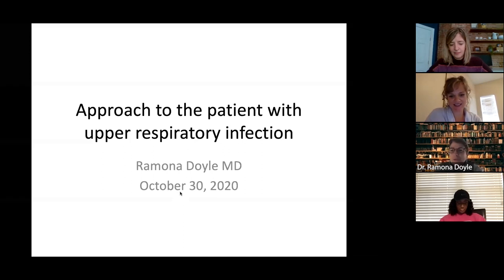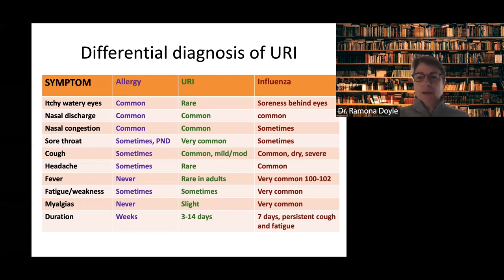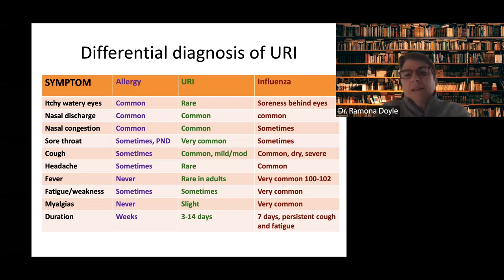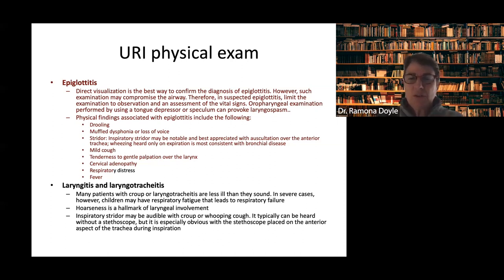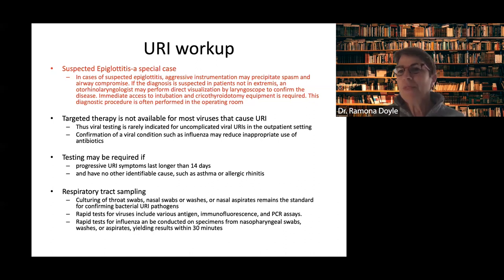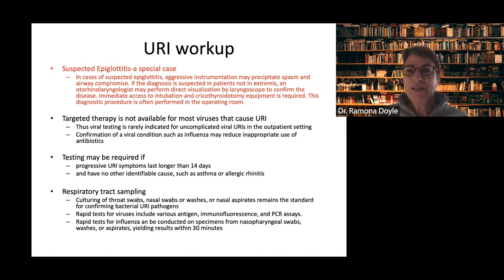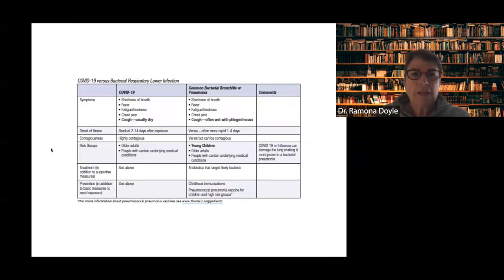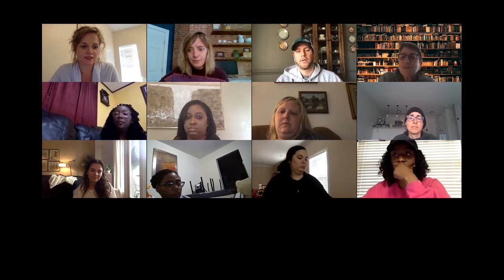Upper Respiratory Infection with Dr. Ramona Doyle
MAVEN Project physician volunteer Dr. Ramona Doyle (Pulmonary Disease) presents on upper respiratory infection for Samford University.